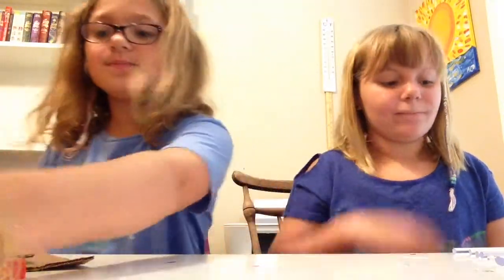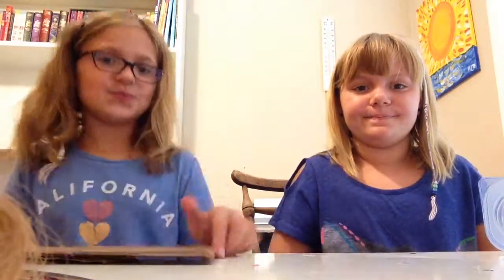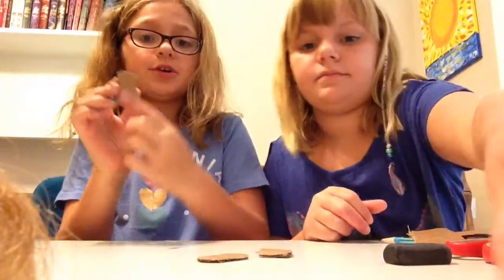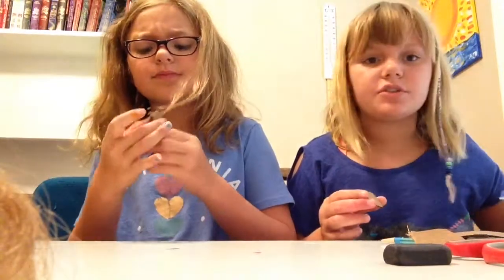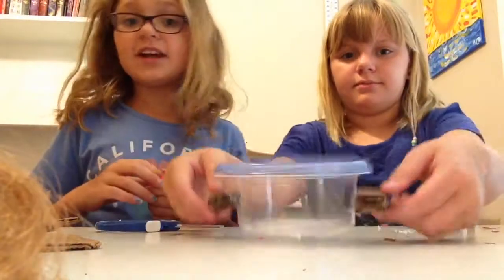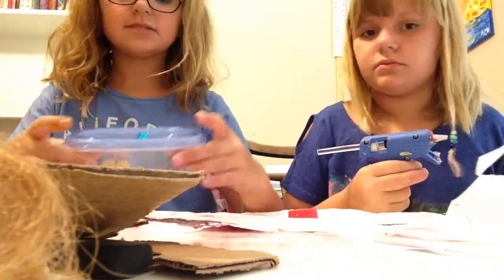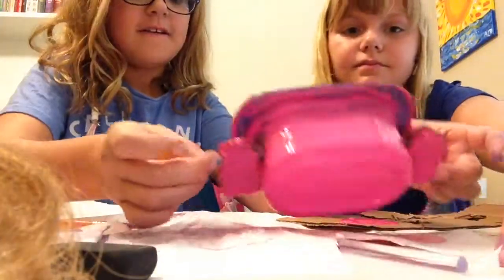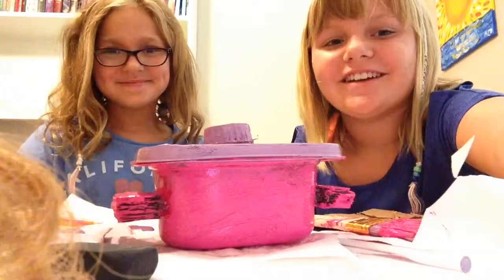DIY American Girl Doll Crockpot